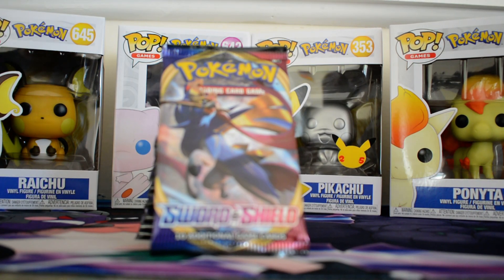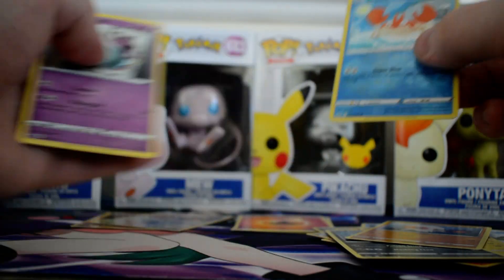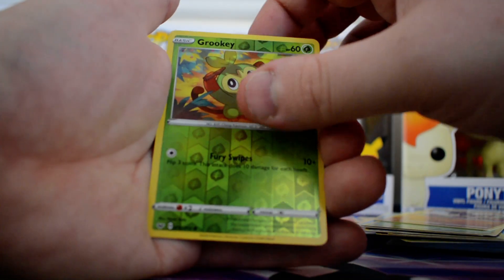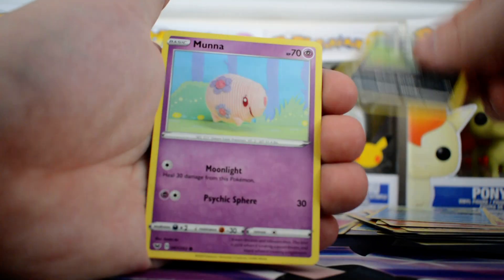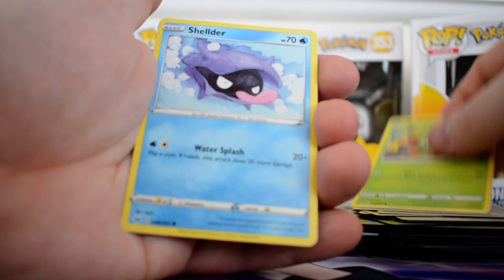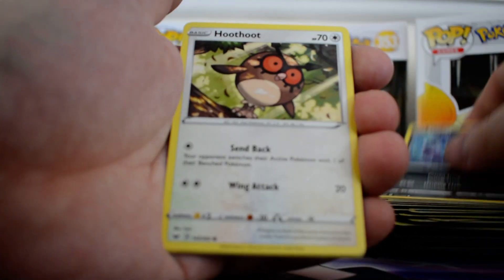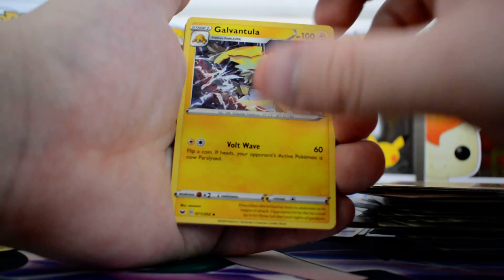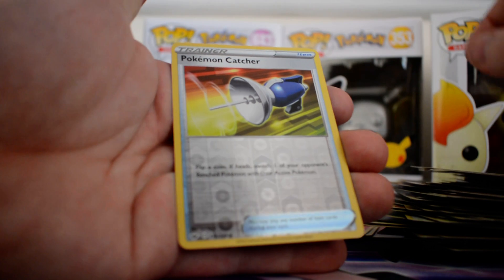Pokemon TCG Loose Sword and Shield Pack Opening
My goal is the Morpeko V and Morpeko VMax cards from this set how long will it take to get? or would it be easier to try to get them form Shining Fate when i can get my hands on some packs